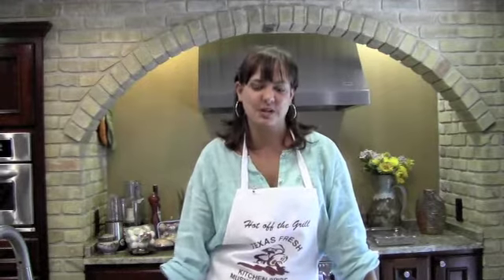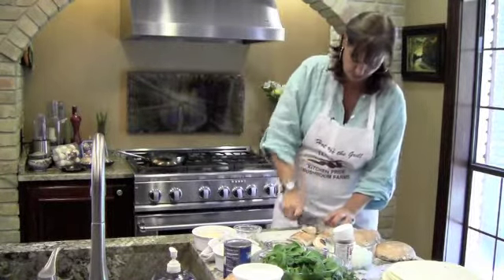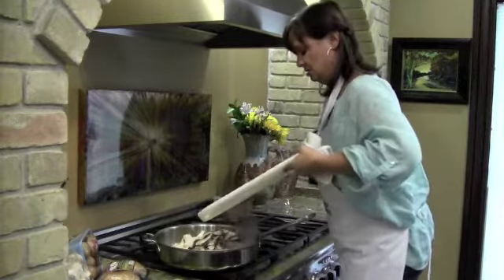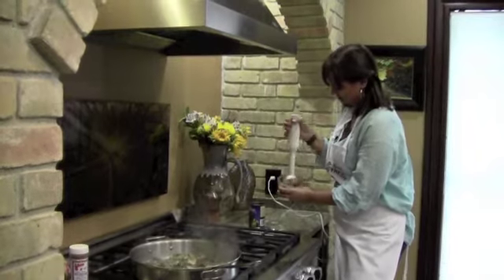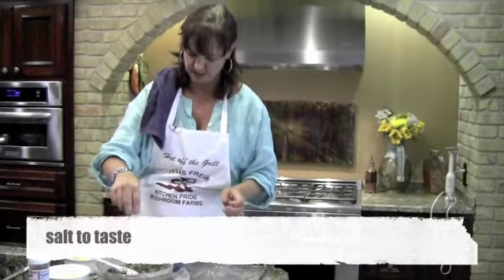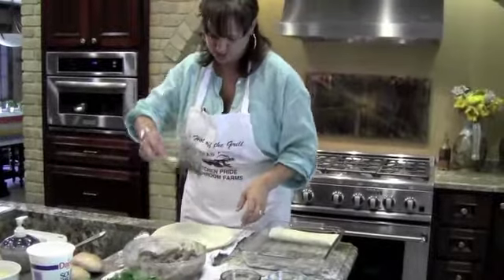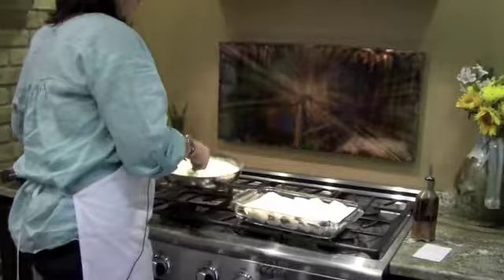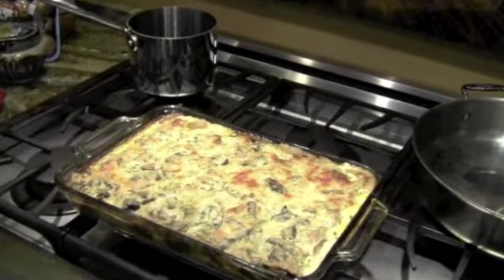Cooking With Kitchen Pride - Mushroom Enchiladas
Chef Sarah Tenberg prepares delicious mushroom enchiladas featuring locally grown Kitchen Pride mushrooms.

12 flour or corn tortillas
3/4 cups monterey jack cheese, shredded
¾ cups jalapeno jack cheese, shredded
1 tablespoon butter
1 small onion, minced
2 garlic cloves, minced
1 lb mushroom, chopped
1 can black beans, rinsed
12 ounces fresh spinach, washed, drained and coarsely chopped

Sauce
1/4 cup lime juice or 1/4 cup wine
3/4 organic chicken stock
1 tsp taco seasoning
1 tablespoon garlic powder
3/4 cup cilantro, chopped, use the amount that suits your taste
1 cup sour cream
       3/4 cups monterey jack cheese, shredded
       ¾ cups jalapeno jack cheese, shredded
salt and pepper to taste
Directions:
Filling: Heat butter in a large skillet over medium heat and saute onions, garlic and mushrooms until soft and liquid has evaporated, about 5 to 7 minutes.
Remove half of the mushroom mixture and set aside, reserving for the sauce.
Add wine and cook for 2 minutes more.
With immersion blender, puree half of the black beans. Fold in remaining whole beans
Add spinach and cook until spinach is wilted and liquid has evaporated. Taste and add salt or season salt to taste IF NEEDED. Add in bean mixture
Sauce: In a small sauce pan combine stock, wine/juice, seasoned salt and garlic powder. Stir to dissolve before adding reserved mushroom mixture, sour cream and cilantro. Reduce heat to simmer until sauce just begins to thicken.
Wrap tortillas in paper towels and heat in microwave for a minute or so just to soften them.
Divide filling evenly among the warm tortillas, fill and roll and place them seam side down in a greased 9x13 pan.
Pour sauce over enchiladas, top with shredded cheese and bake 10-15 minutes- just until cheese is melted- browned if you like- and the entire dish has heated through.